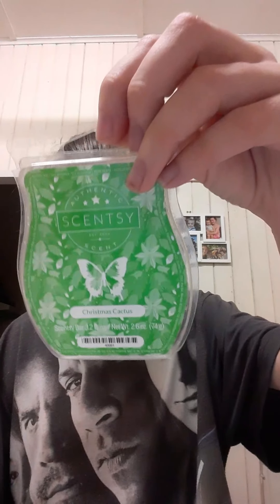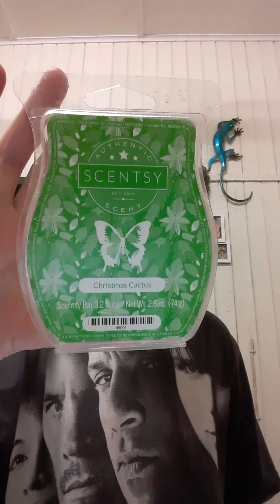What have i been warming? number 1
Natalie Griffiths -independent scentsy consultant